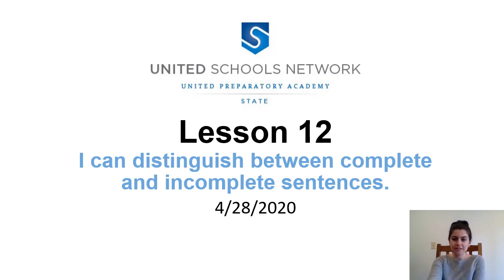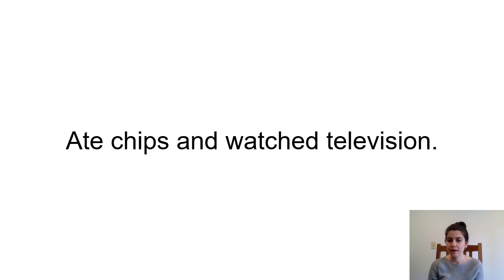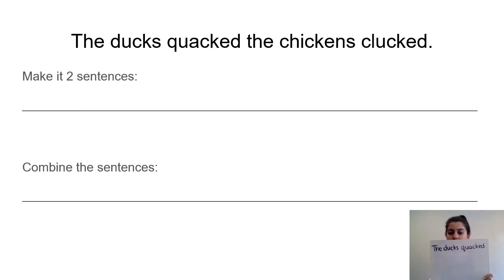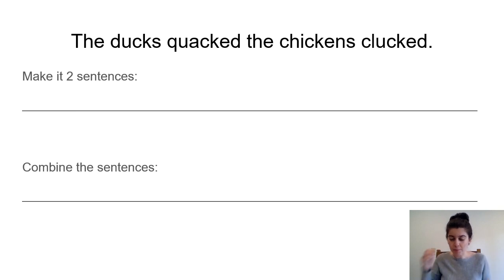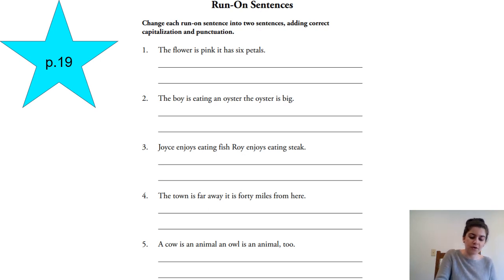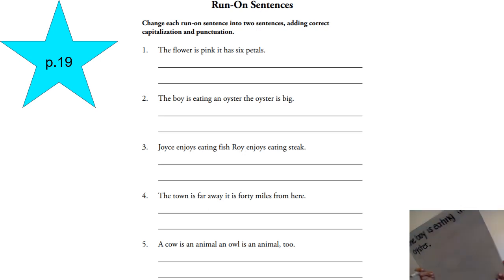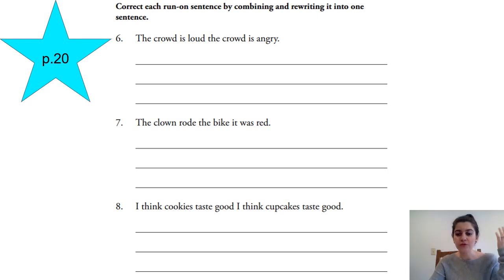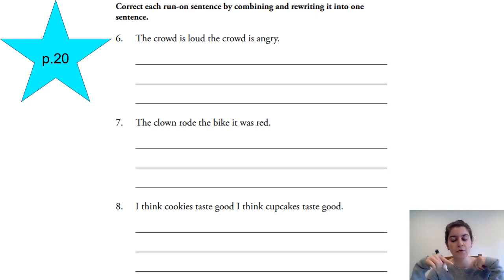4.28.2020 ELA Lesson 12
Watch for support with packet pages 19-20.